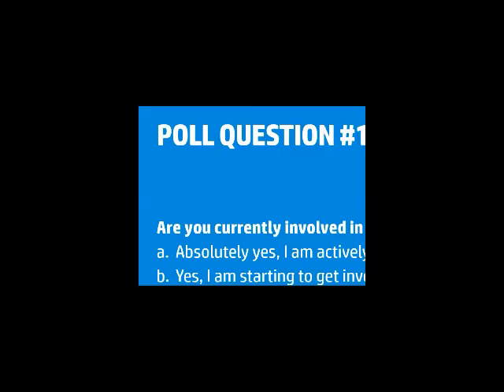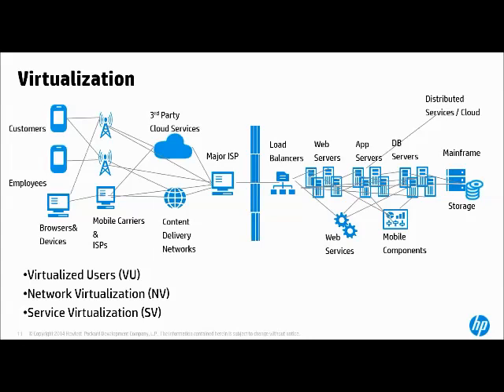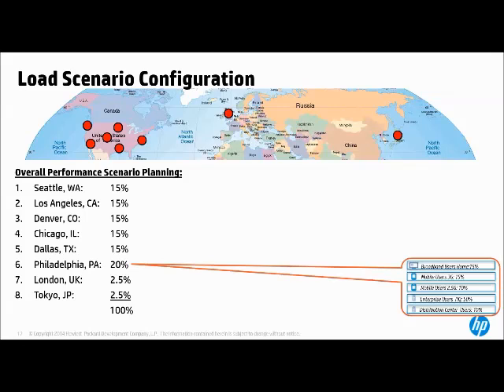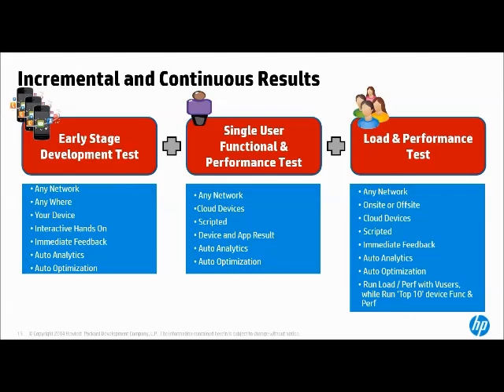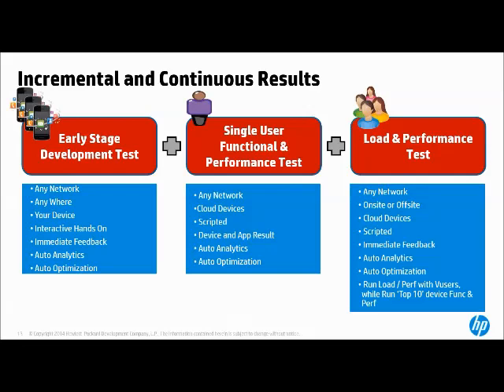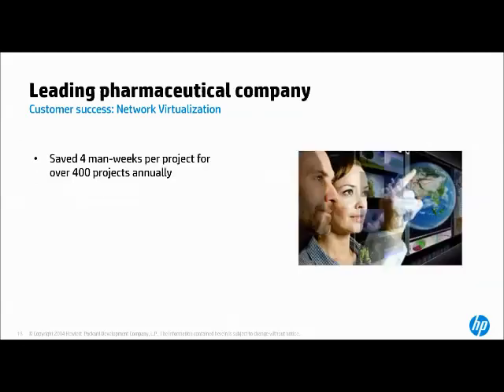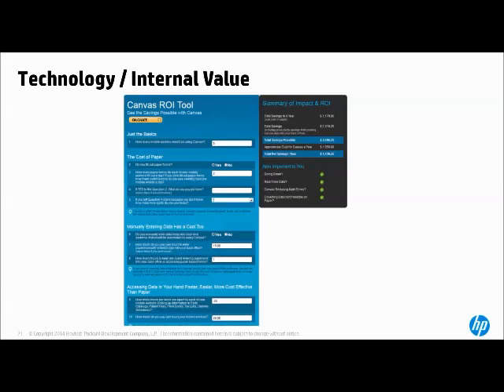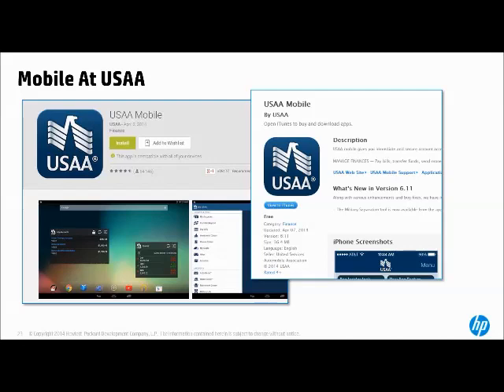Vivit-Worldwide.org - 4-9-14_Best_Practices []